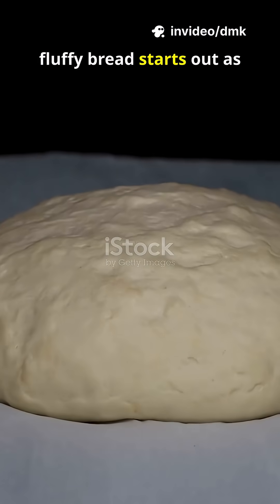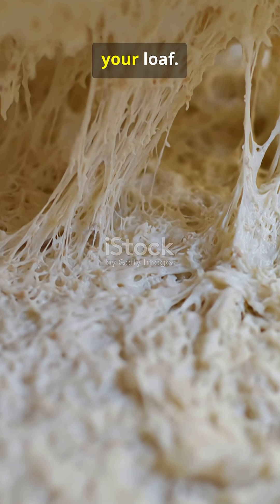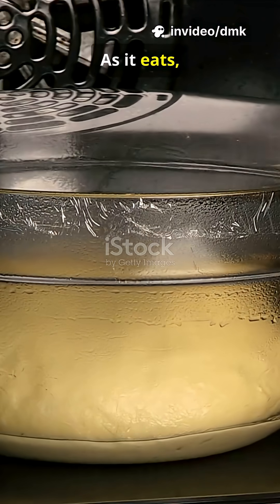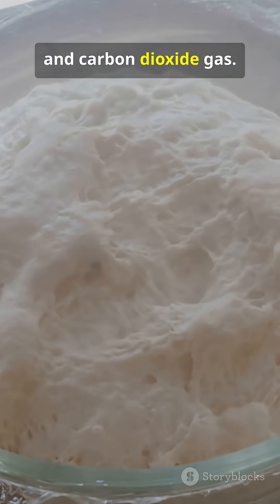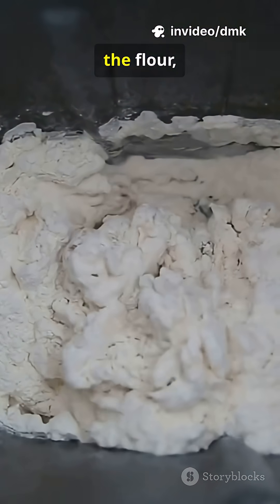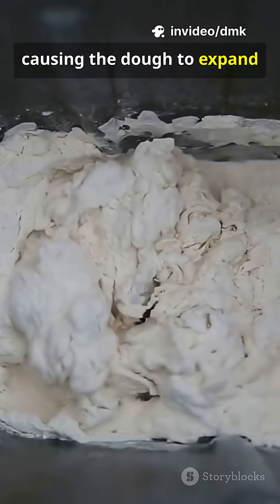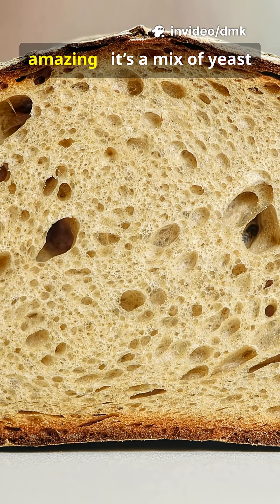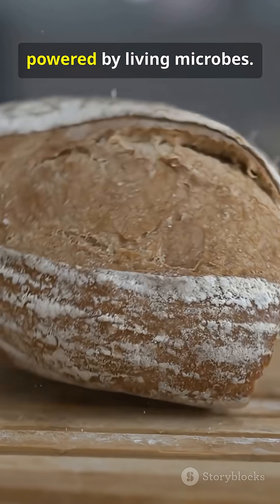How Does Yeast Make Bread Rise?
🚀 Enjoyed this quick fact? 📚 Like 👍 and share it to spread the knowledge! 💡